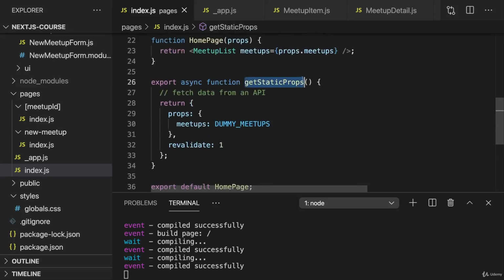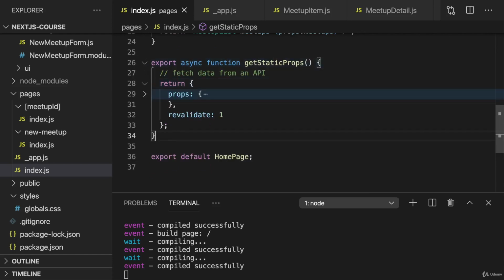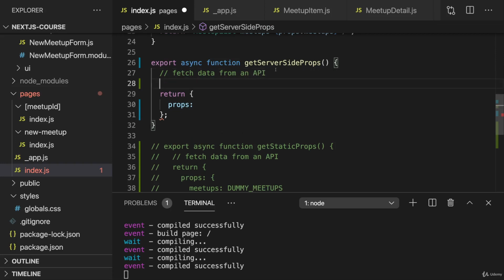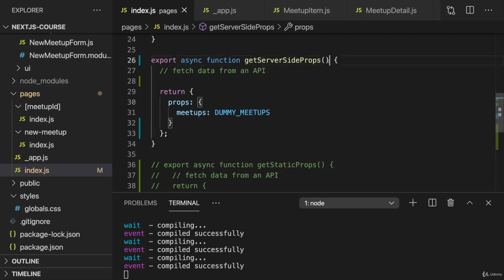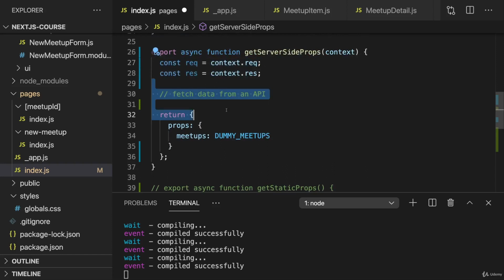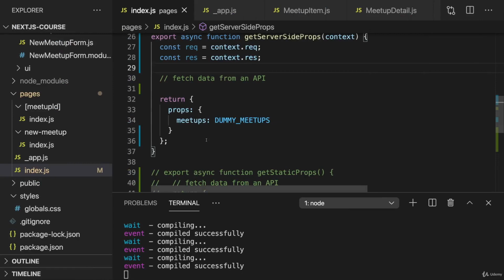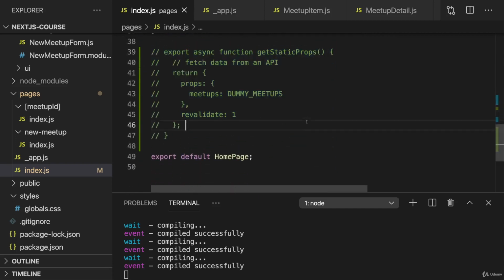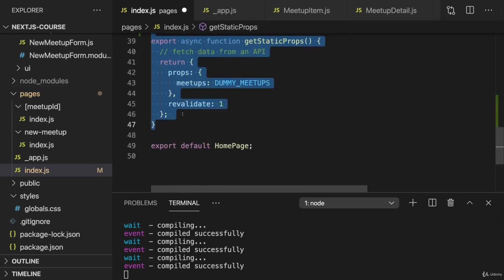253 Exploring getServerSideProps